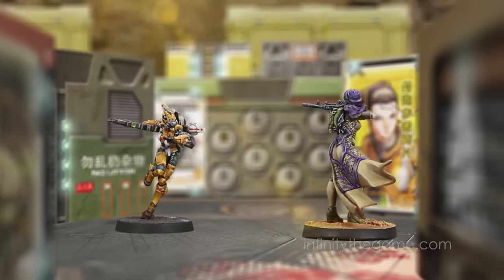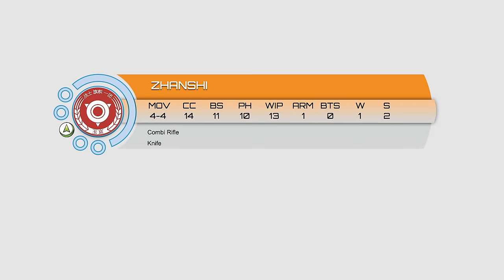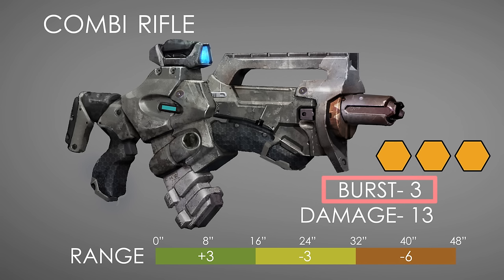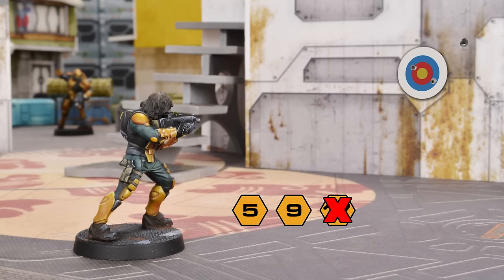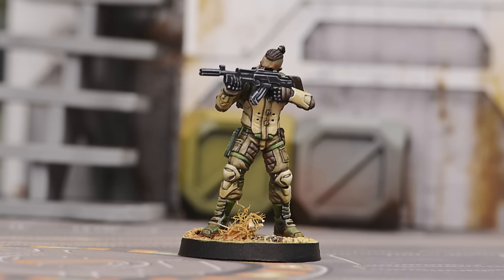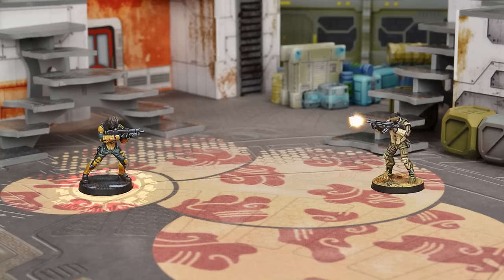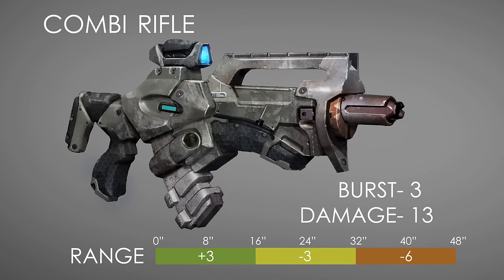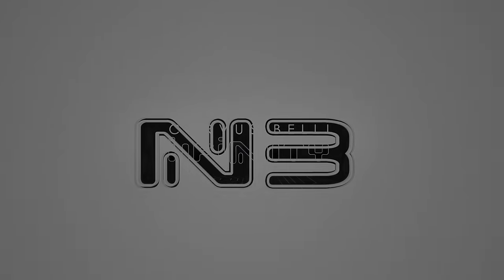How to play Red Veil 2/3: Face to Face roll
Second chapter of a series of three videos that will introduce you to the basic core rule mechanics of the Operation Red Veil Battle Pack.

In this video we will see the essentials of a Face to Face roll.

Operation Red Veil Battle Pack, the best starter box to experience Corvus Belli INFINITY the game. Get your copy now!